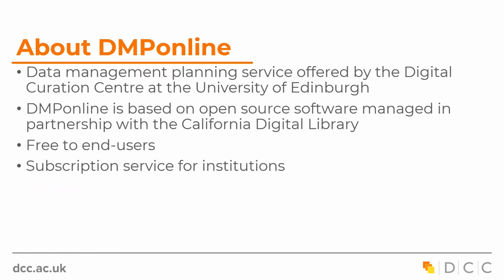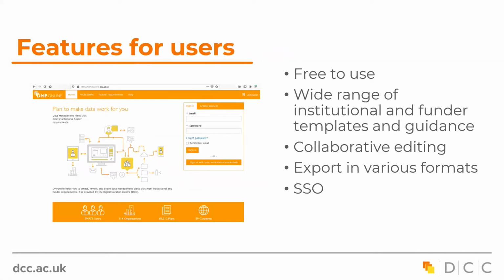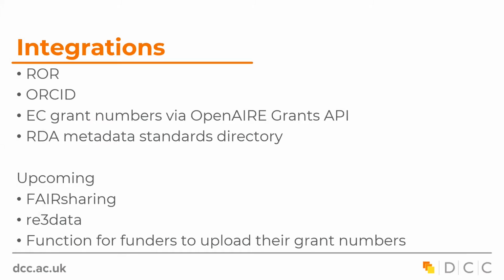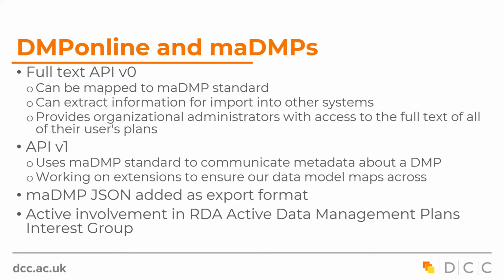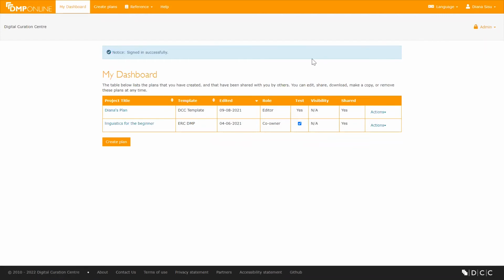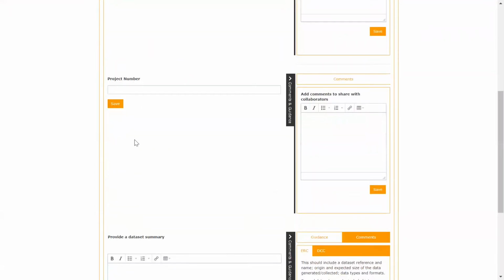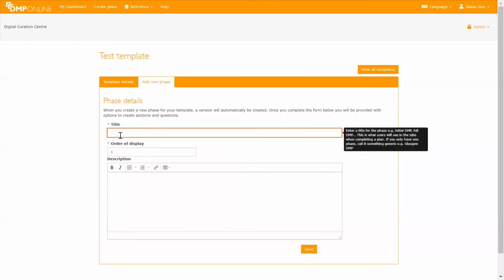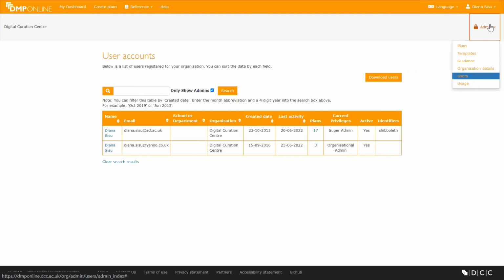Presentation and Demo of DMPOnline